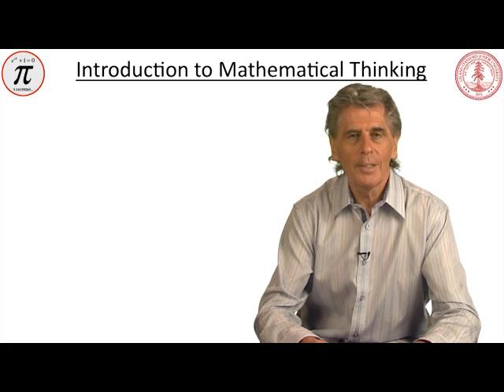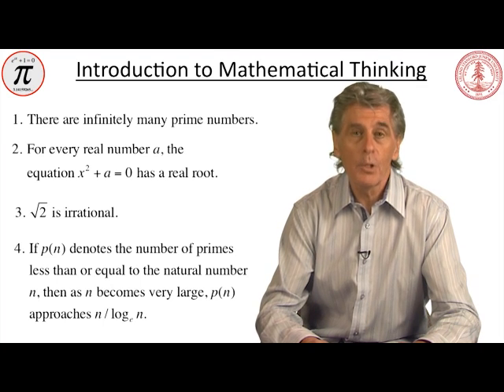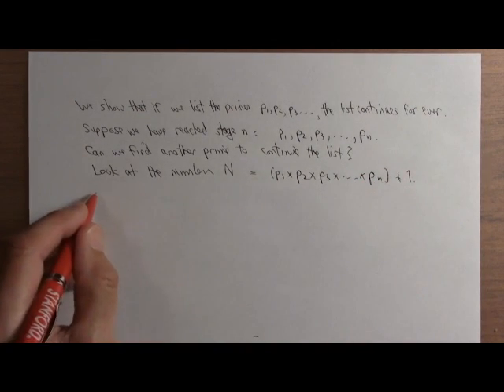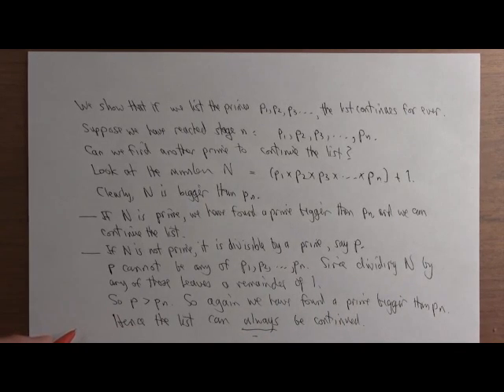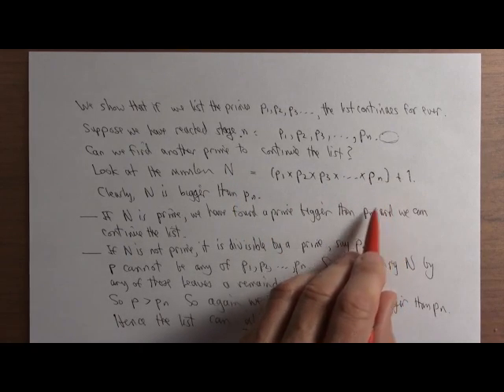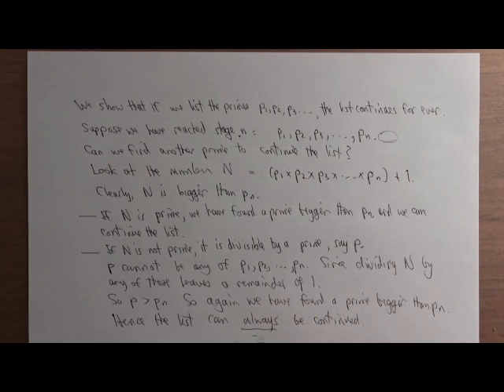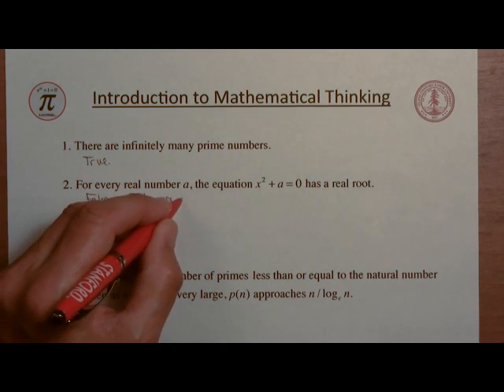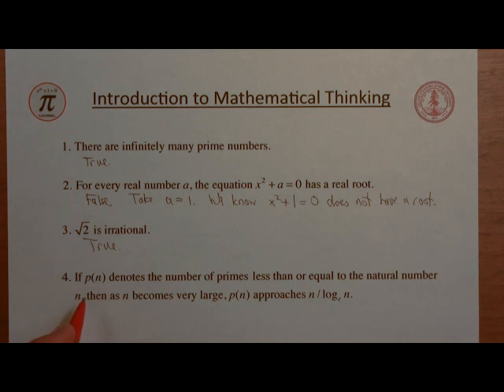MOOC Sample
A clip from Lecture 1 of Keith Devlin's Fall 2012 Stanford MOOC "Introduction to Mathematical Thinking", This clip is low res. The version on Coursera is much cleaner and easier to read.